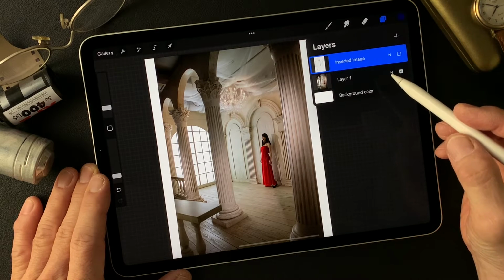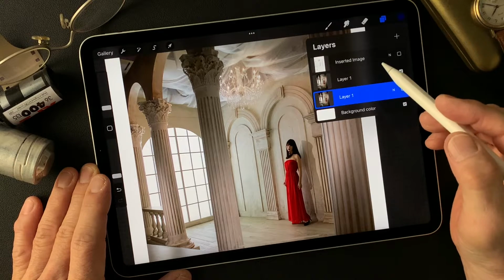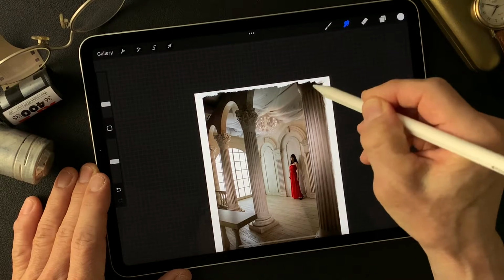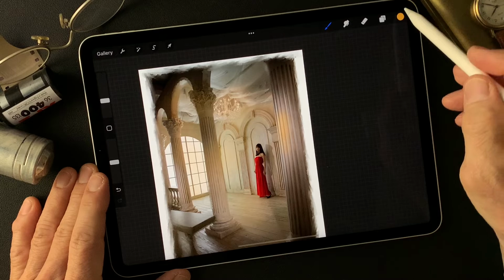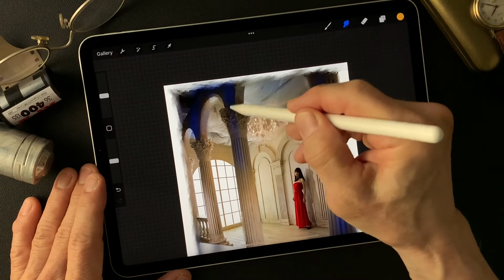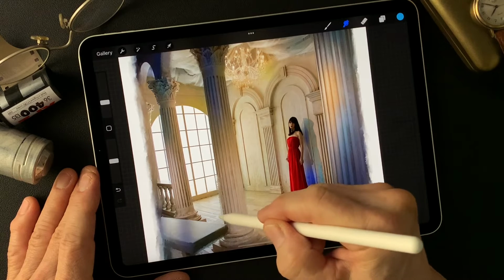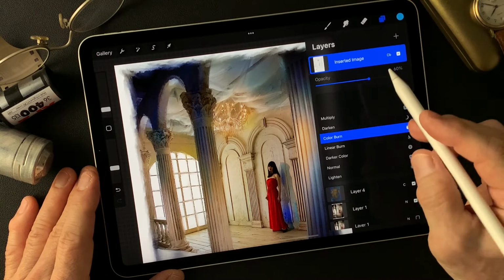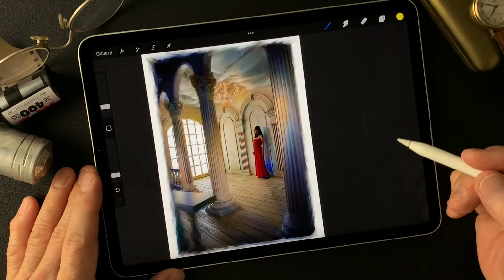Procreate Tutorial, to make an illustrated image photograph by Toshi Yagi from Okinawa Japan.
I try to make an oil painting like image this time. This tutorial shows how I use blend mode to get effective image. And also, add color to touch up. You will find painting with interesting texture brush as well.  I hope this movie gives some kind of idea for photographers who want to make an illustrated image from photographs. Enjoy trial, try and error!! That is first step to do anyway!  Especially about mask and smudge tool, try to use different. Thank you so much.  (^ ^)V